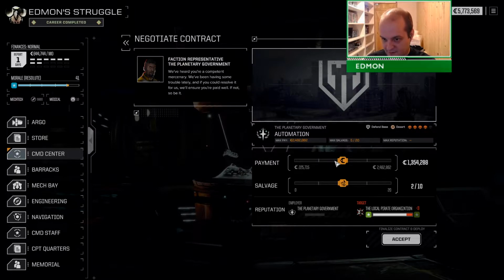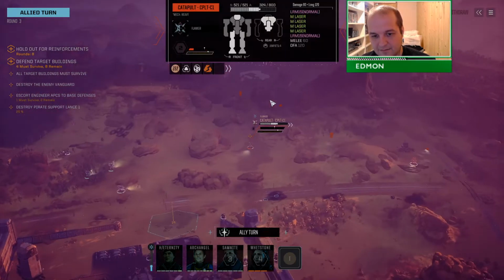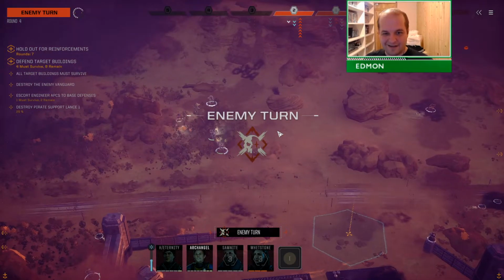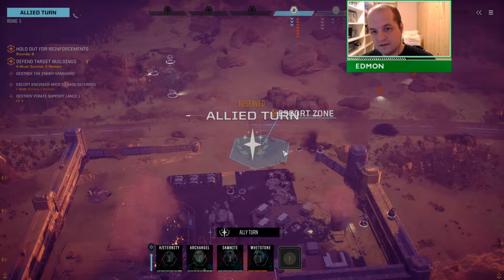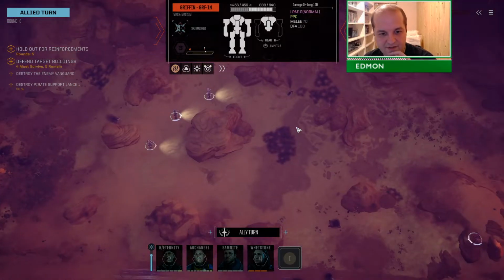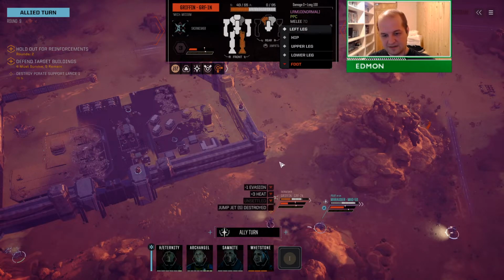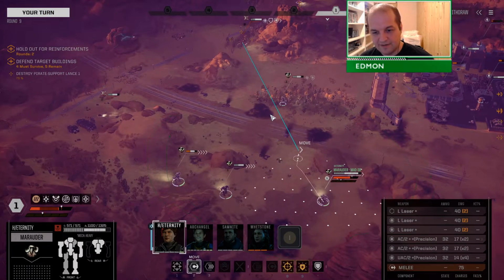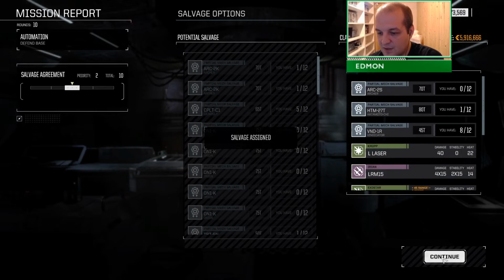True Nightmare Mode - Battletech Revised v2 - Episode 123